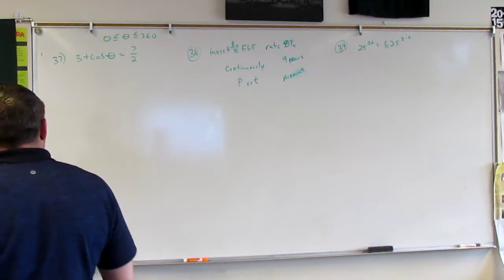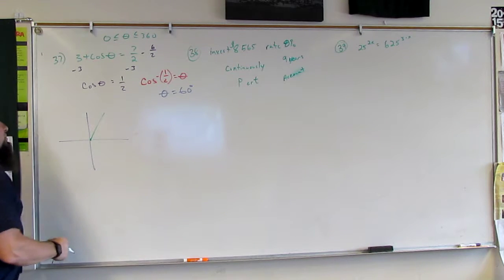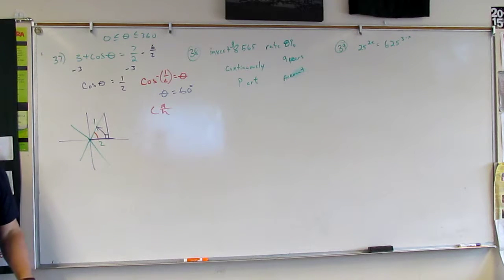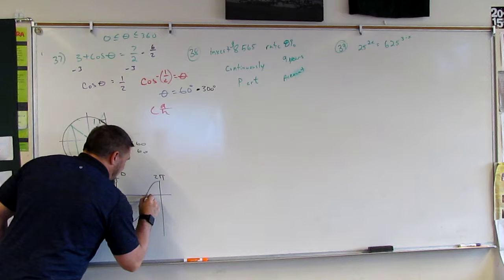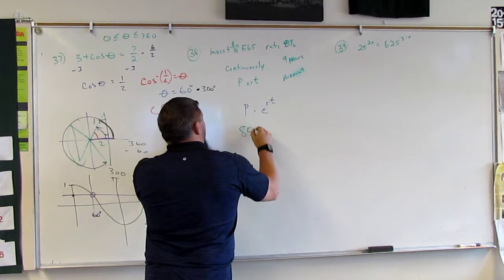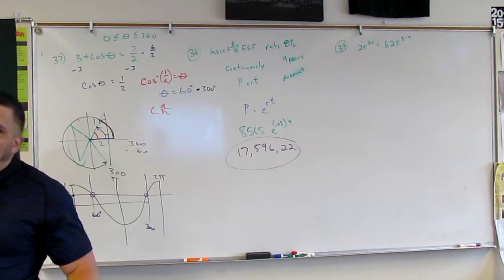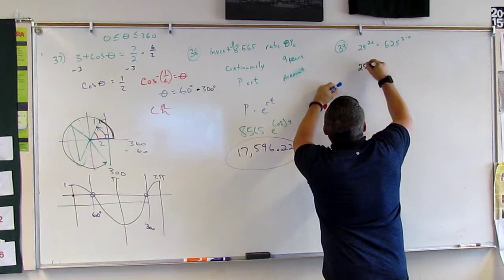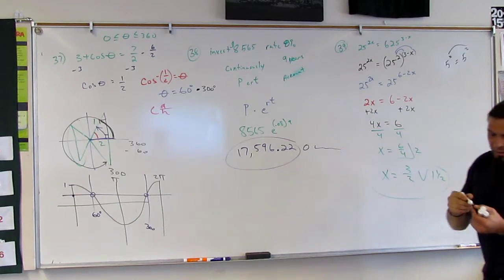MTS PRECAL PMT Q37 39